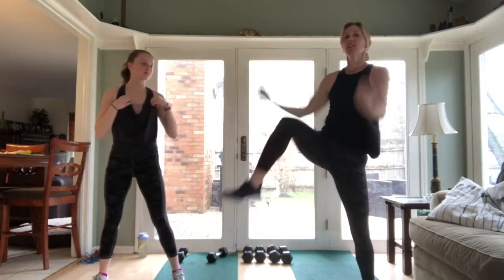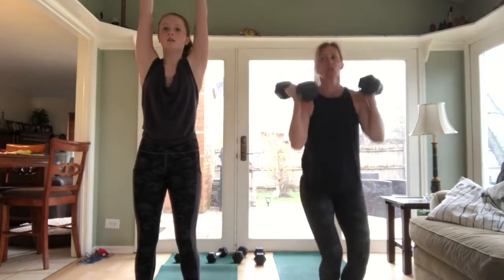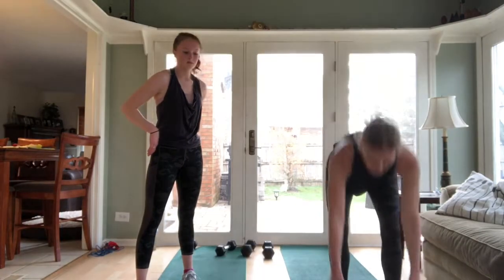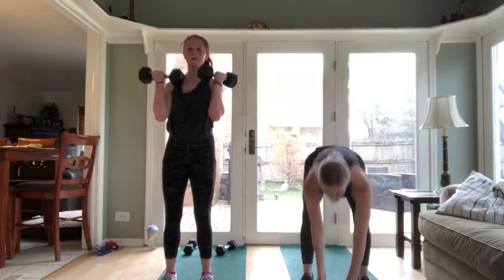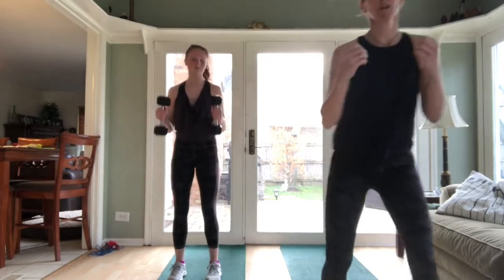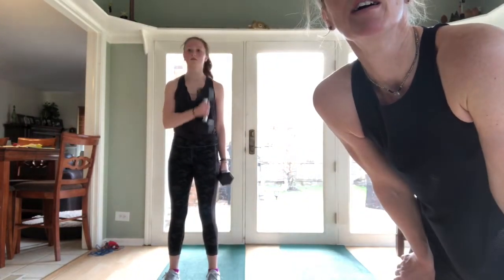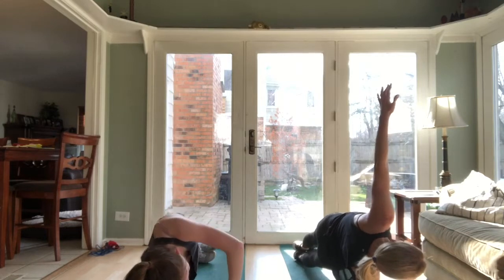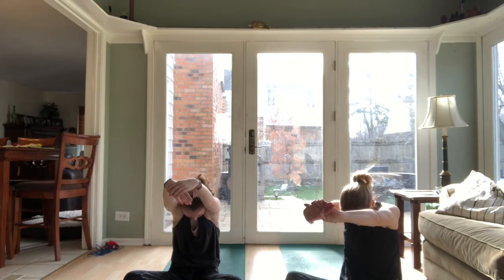Strength Workout 4-17-20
Strength workout using just dumbbells. Upper body, lower body, compound. 1 minutes each, 2 sets.  4 groups of exercises. Core in between.